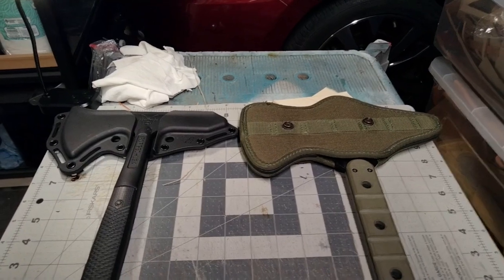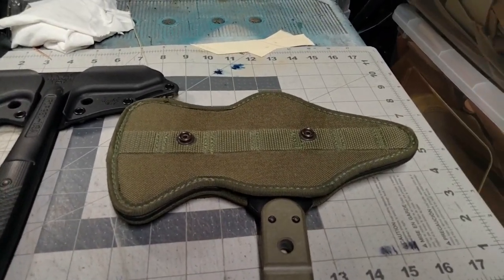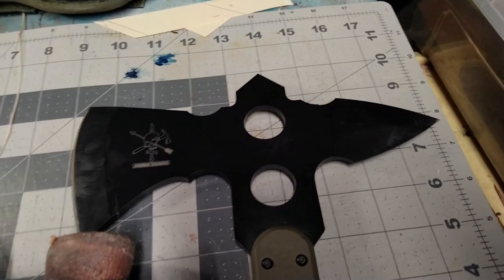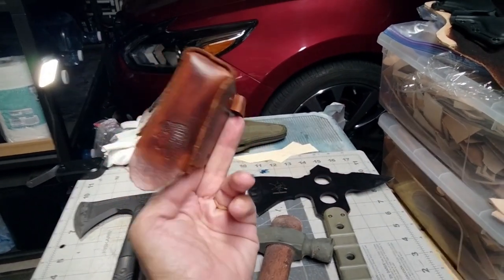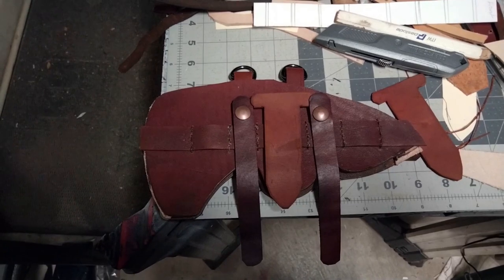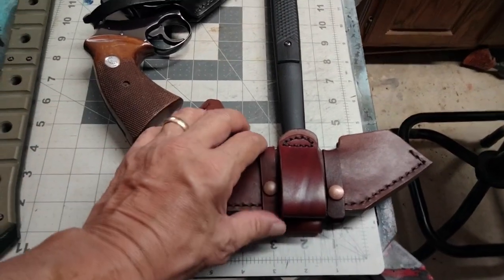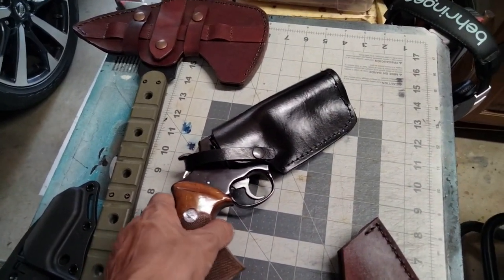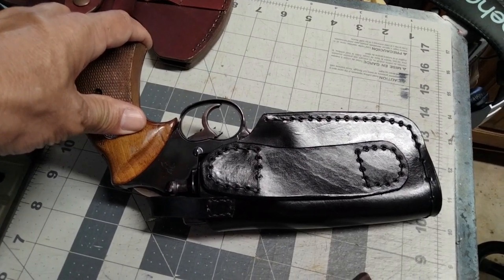Tomahawk Sheaths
I custom made a pair of tomahawk sheaths for a customer and they turned out great. I also make a Tom Threepersons holster for a Colt .257 for the same customer. Now that I'm more comfortable with dying in black I may start offering items in black.